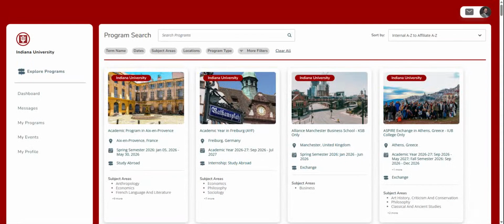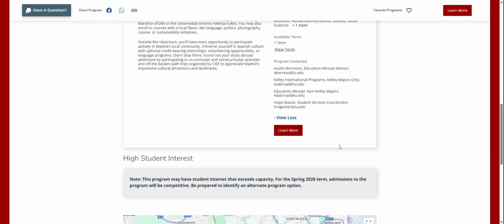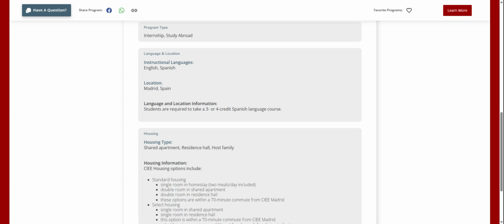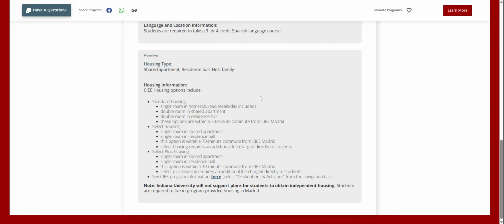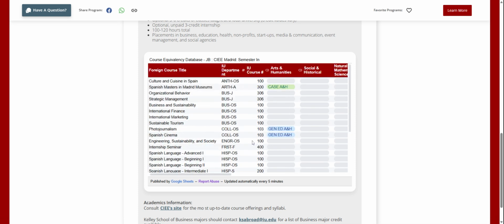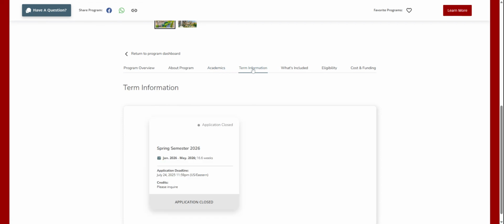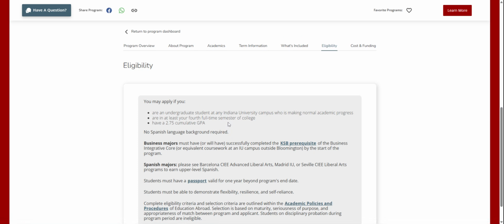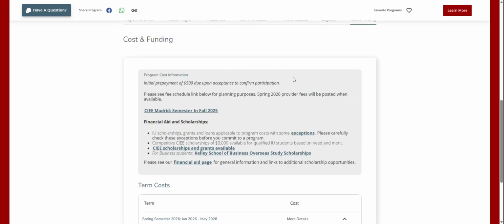CIEE Madrid Semester In Overview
Interested in CIEE's Semester in Madrid program as a part of your Indiana University experience? This video will give you an overview of